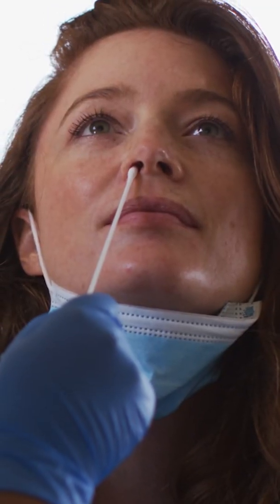how does a PCR test work?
Written by Roshni, narrated & edited by April

Information sources:
+ "Comparison of National RT-PCR Primers, Probes, and Protocols for SARS-CoV-2 Diagnostics" Johns Hopkins Center for Health Security